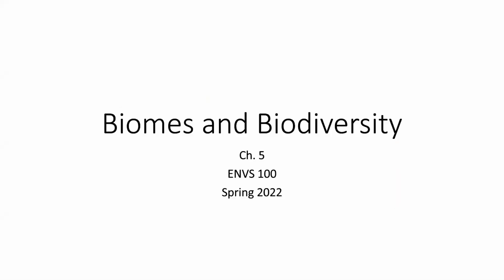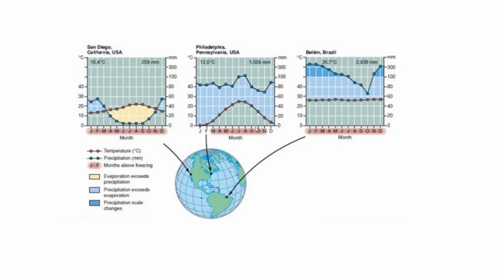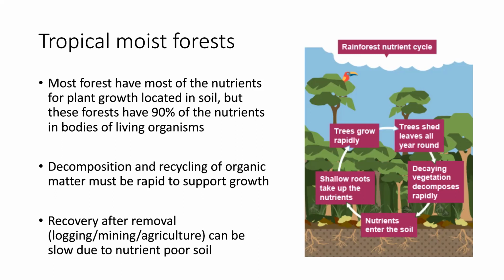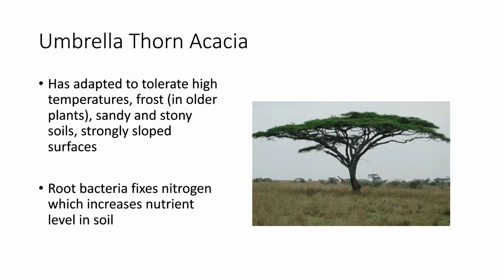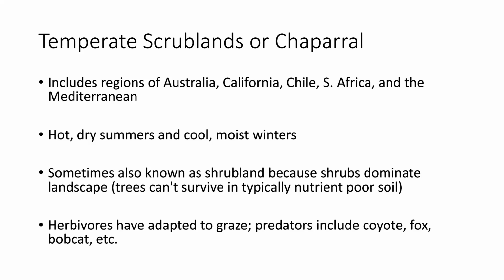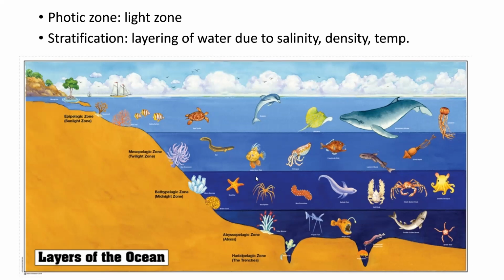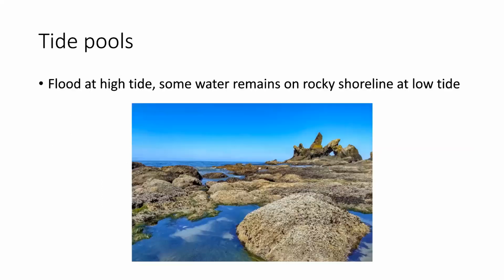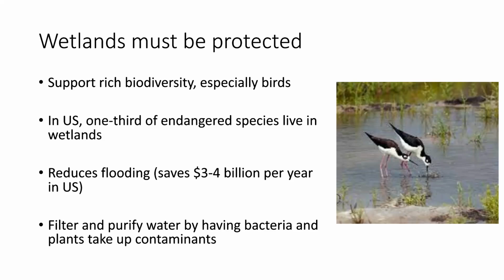Environmental Science: Biomes & Biodiversity Part 1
Chapter 5: Biomes and Biodiversity